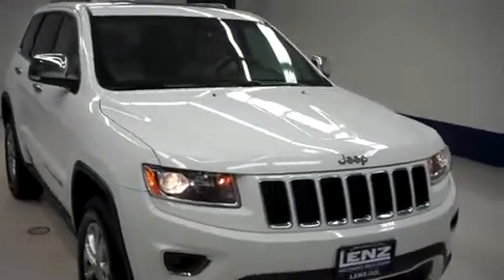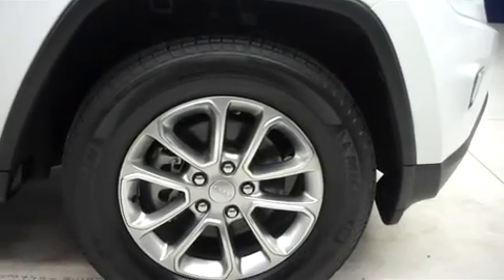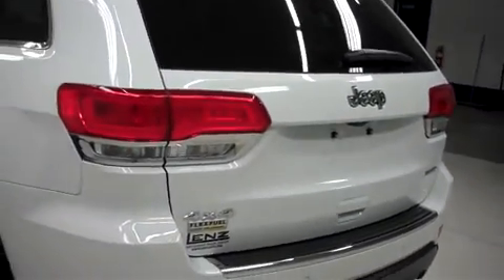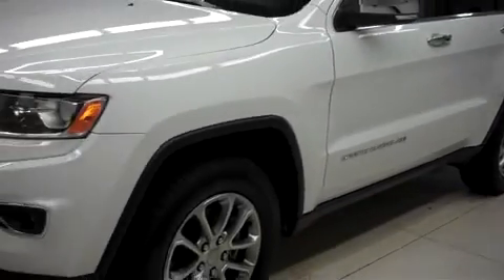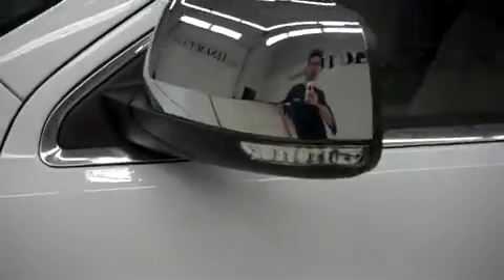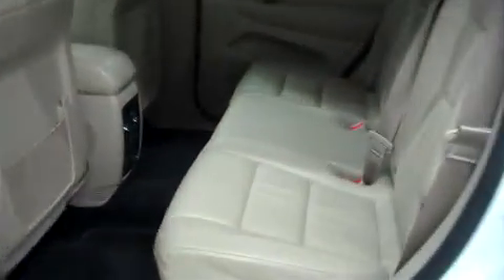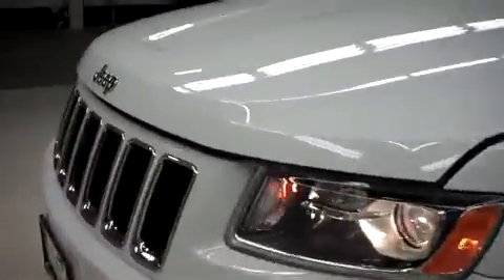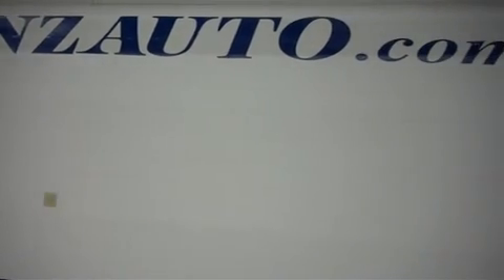2014 JEEP GRAND CHEROKEE Fond Du Lac, WI F7718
2014 JEEP GRAND CHEROKEE Fond Du Lac, WI
Stock# F7718

536 S. Seymour St

L.A.T.C.H. CHILD SAFETY SYSTEM, DUAL CLIMATE CONTROL, REAR WINDOW DEFROSTER, FOG LIGHTS, ROOF RACK, COMPASS AND OUTSIDE TEMPERATURE DISPLAY, AIR, CRUISE CONTROL, TILT, POWER LOCKS, POWER WINDOWS, CLEAN AUTOCHECK! FACTORY BUMPER TO BUMPER WARRANTY UNTIL 36,000 MILES! THIS SUV IS ELIGIBLE FOR A 100,000 MILE PARTS AND SERVICE AGREEMENT! THIS IS ONE OF OUR CLEANEST 2014 JEEP GRAND CHEROKEE LIMITED BENCH NAVI MOONROOF SUNROOF BACK UP CAMERA 3.6 LITER FOUR WHEEL DRIVE SUVS WE HAVE ON OUR LOT! MAKE YOUR MOVE ON THIS NICE 4WD TODAY! 1-888-LENZ-TRUCK. VIEW OUR COMPLETE INVENTORY OF AROUND 500 VEHICLES ***If you are looking for financing Lenz Truck Center can help! We have on the spot financing! Bad Credit or Good we will work with our 17 banks to get you approved and for a great rate! If you live far away or close to us we make it our promise to make sure you are a happy customer before, during, and after the sale! Lenz Truck Center has been in business and family owned for 25 years! With a new generation taking over we plan on making this the place you and your children buy their next vehicle! Lenz Truck Center is the country's fastest growing dealership! Lenz Truck Center has grown from about a 40 vehicle inventory in 1999 to over 400 today! Our selection is unmatched in the industry with more high quality used trucks than anyone in the Midwest. All here in Fond du Lac, WI! All of our vehicles are Lenz Certified and ready to be delivered! All prices are plus any applicable state taxes and service fees. We will do our best to keep all information current and accurate, however the dealership should be contacted for final pricing and availability.